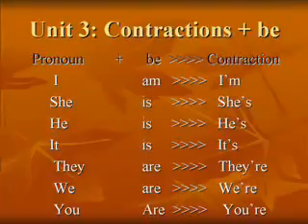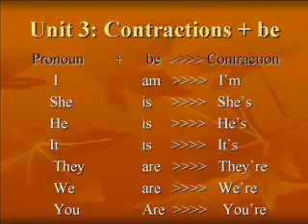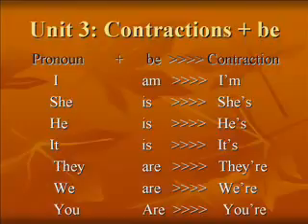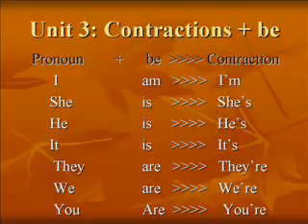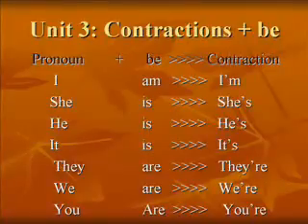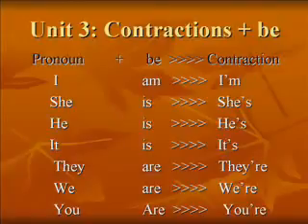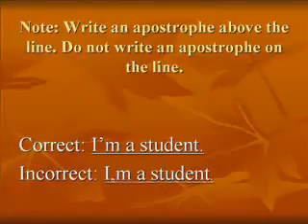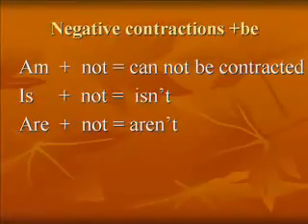Learn English in Urdu & Hindi Unit 3 Contractions + be In English